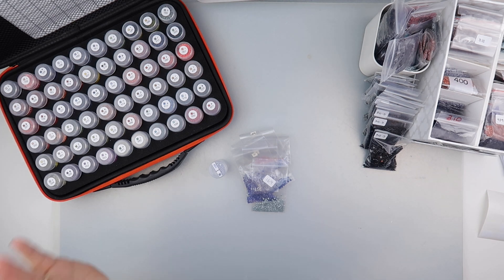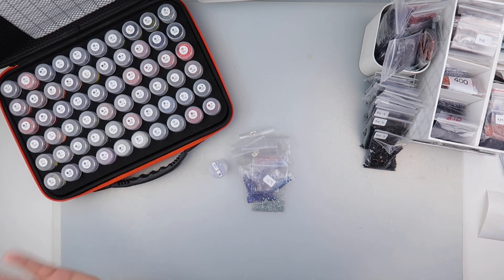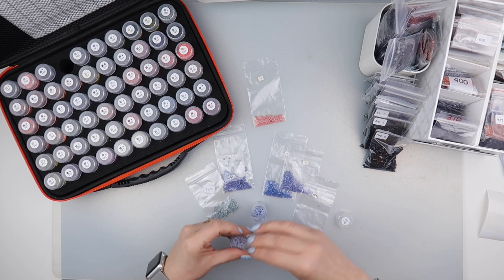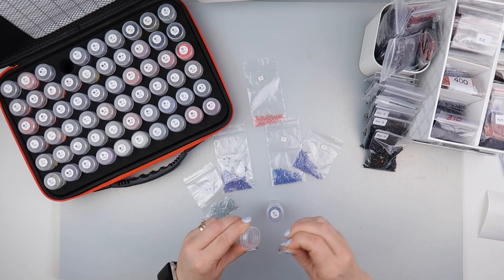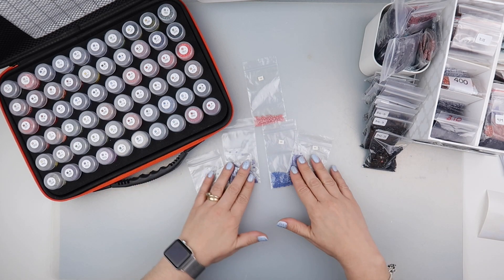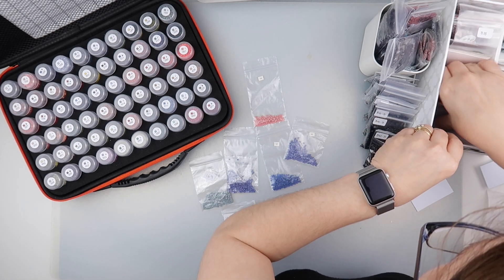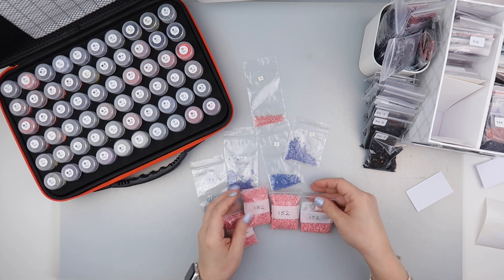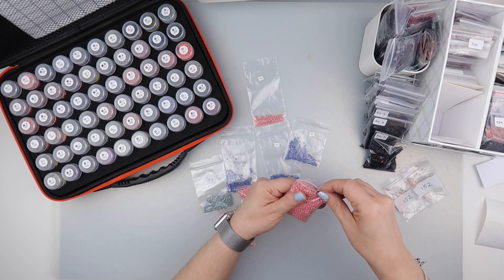Diamond Painting - Spares for my HAED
Now it's time to tackle my HAED diamonds, and yes, I am still working on it and hope to have a WIP and chat up as soon as possible. I'm still working, so my time is still limited.